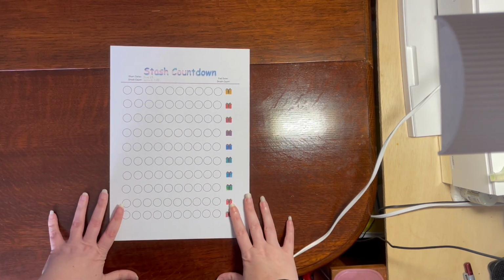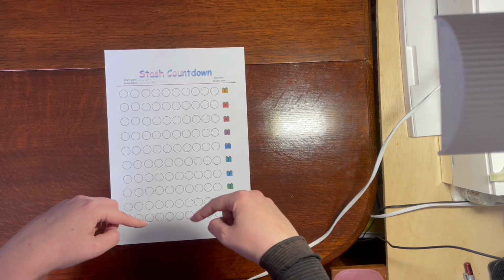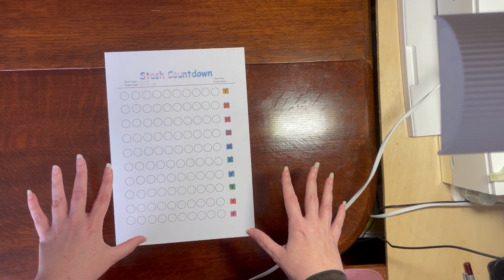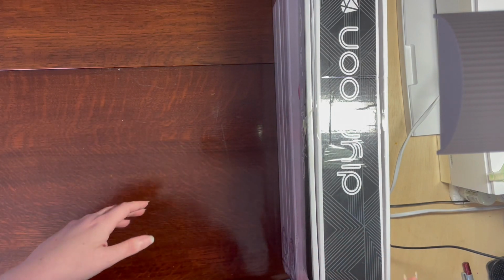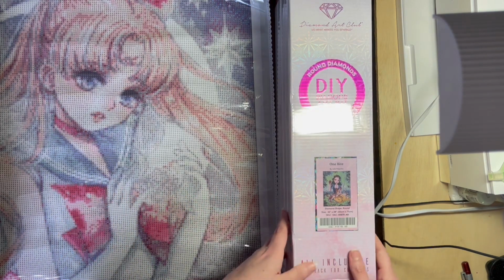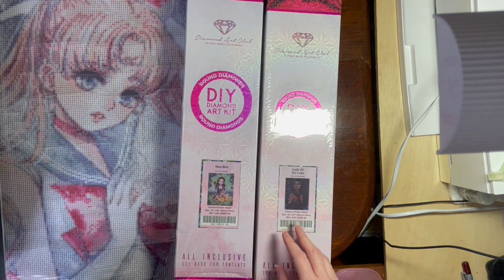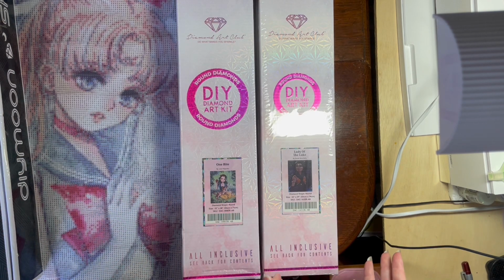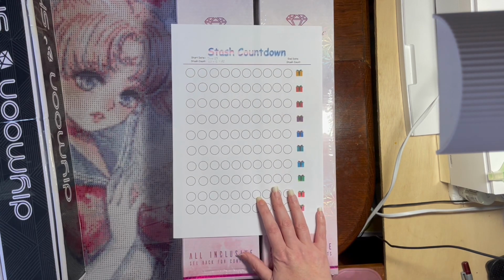Stash Countdown #1: You Choose My Next Diamond Painting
Kits Purchased from:
Diamond Art Club: